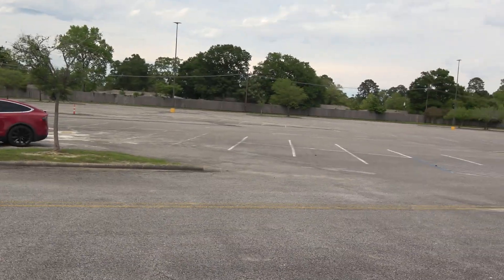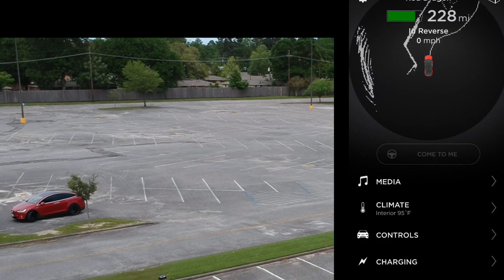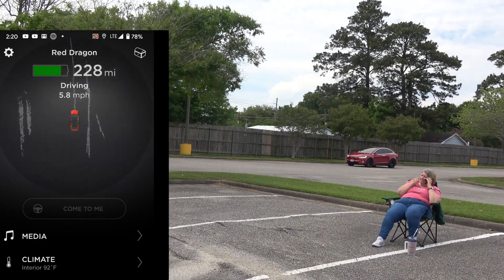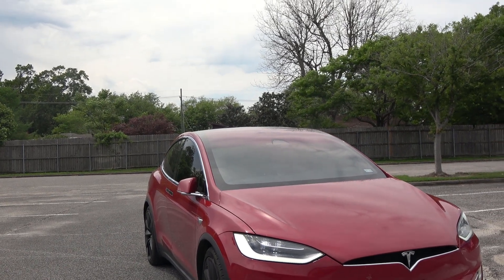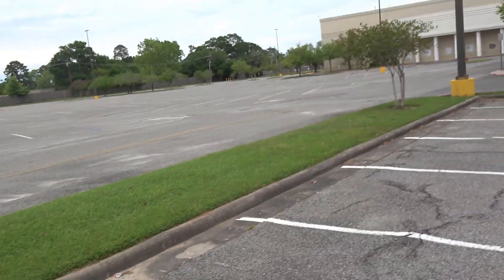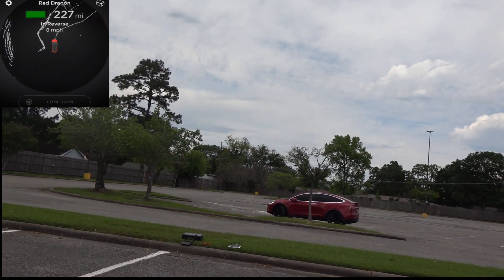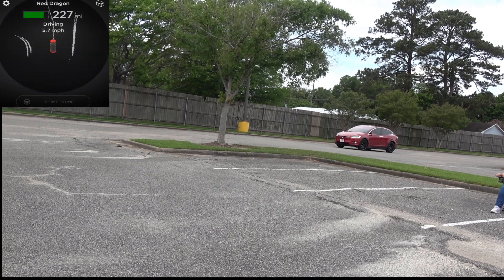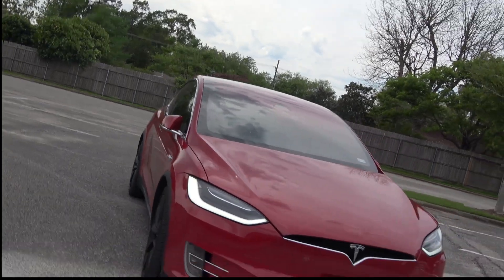How to improve Tesla Smart Summon.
Here's a video showing by using smart
 summon can have better results.
I was so excited when smart summon first came out. Went to the local mall parking lot to give it a try. Well, the first time was a failure. The car backed out, came towards me not caring there was a curb. Had to abort as it to jump the curb heading my way. Then not long ago reading on TMC,
members were having success with their own parking lot issues. This video shows by updating parking lots with lines and marking traffic islands improves the success of smart summon.

It's back.
Save $1,000 off your Tesla.